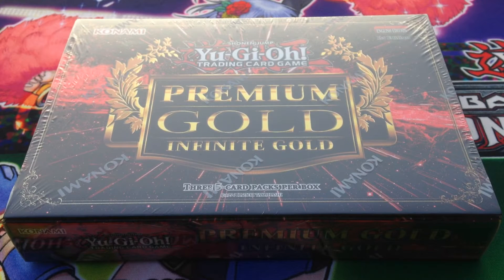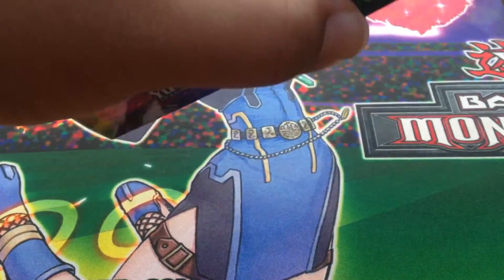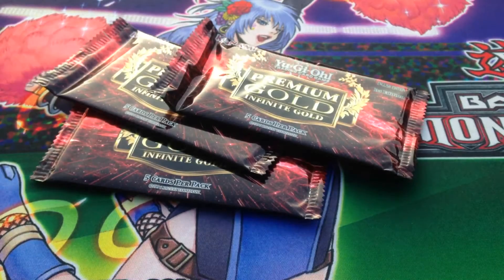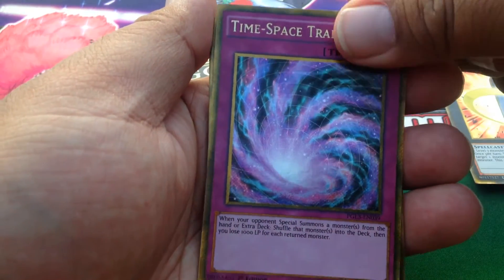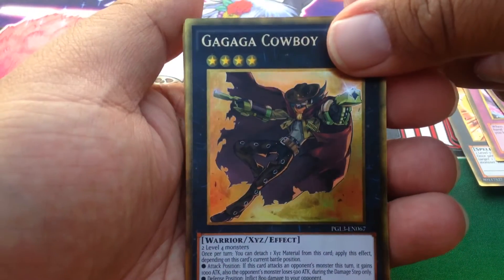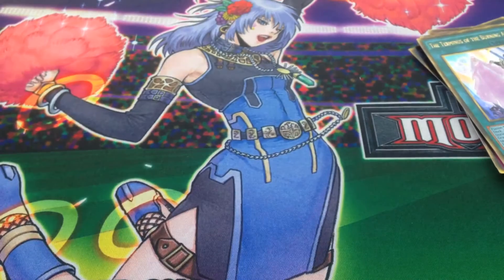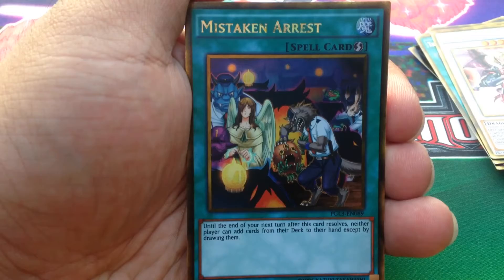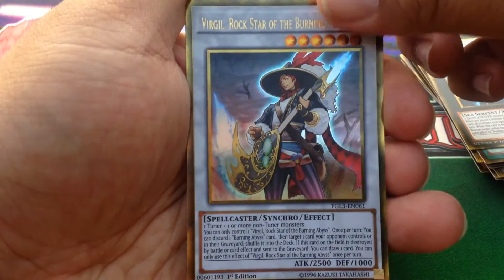Premium Gold Infinite Gold Box Opening Dos